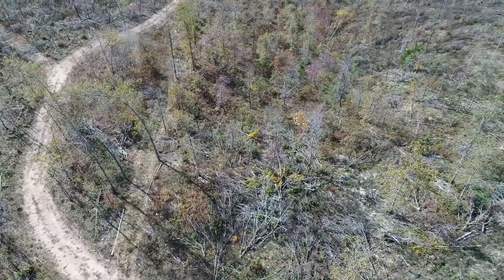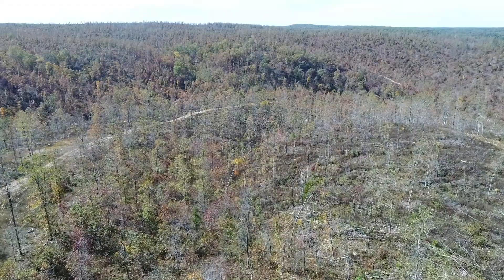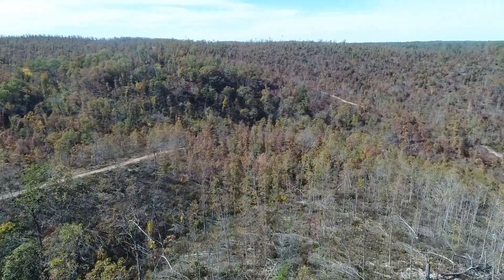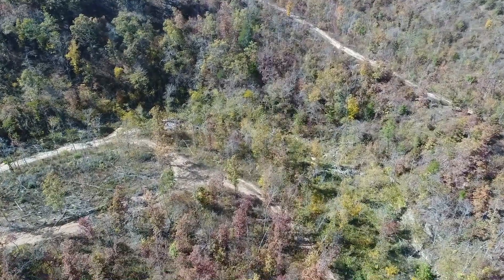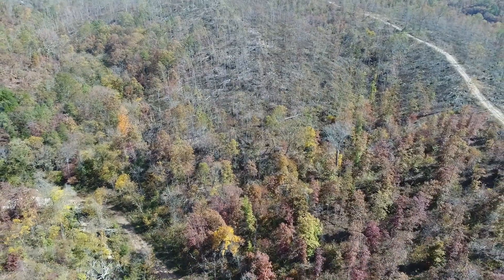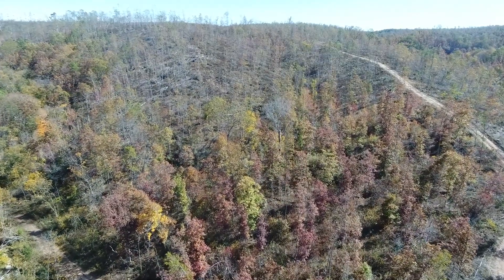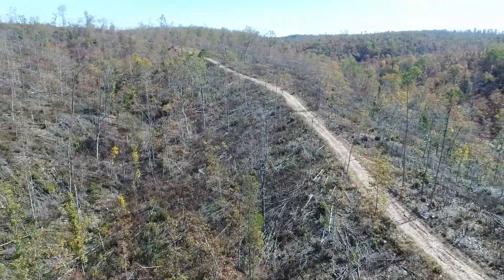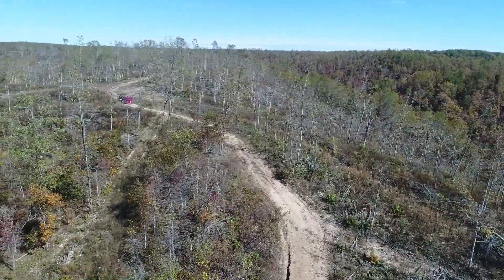Drone video of 34 acres at Chalk Bluff - $500 down for a HUGE tract! - InstantAcres.com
to see if this huge tract is still available!